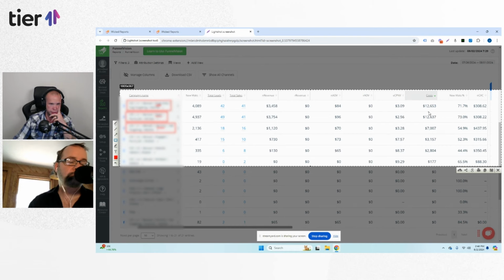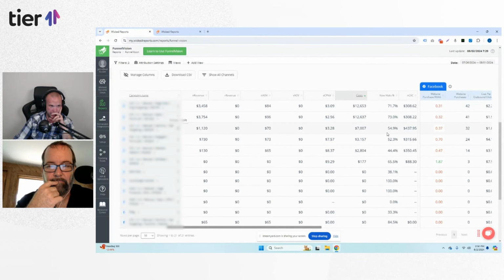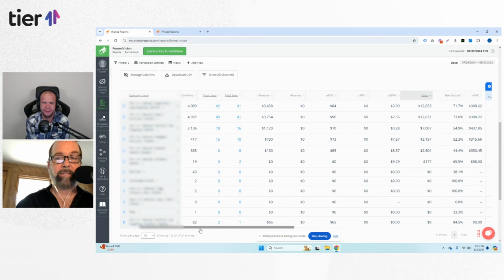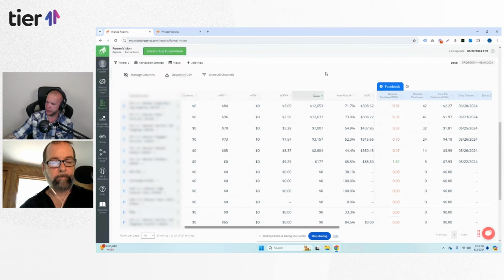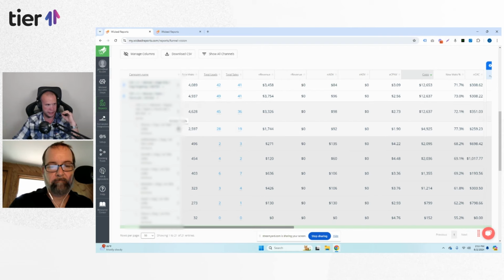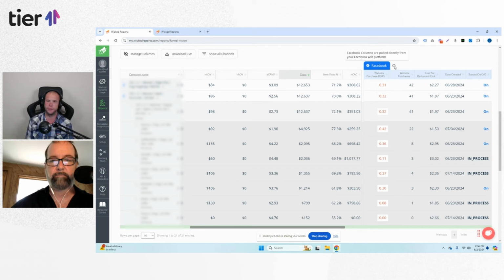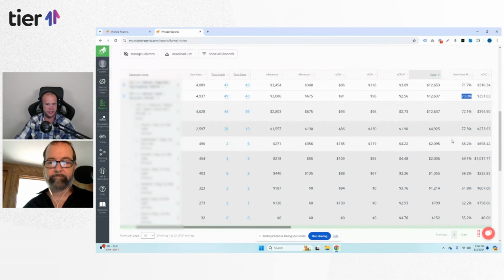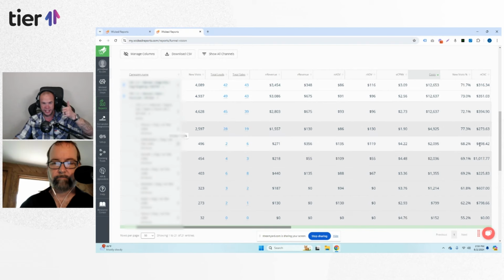How to Boost Meta Ad Performance with Wicked Reports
In this video, we dive into a case study using Wicked Reports to optimize traffic flow for Meta ad campaigns. The video breaks down how Meta's algorithms prioritize conversions and traffic, often in ways that may surprise advertisers. We explore the metrics Meta can't show, compare them to data from Wicked Reports, and highlight effective strategies for scaling ad campaigns while managing customer acquisition costs (ENAC). By understanding these insights, marketers can maximize performance, improve ad targeting, and ultimately drive better ROI.
📚 What We Cover:
0:00 - Introduction to Wicked Reports
0:14 - How Meta Handles Conversions
0:38 - Hidden Meta Metrics Revealed
1:00 - Optimizing Ad Copy for Scaling
1:24 - Traffic Flow Case Study
3:00 - Cold vs. Warm Traffic Performance
4:10 - Creative Testing in Campaigns
5:30 - Understanding Cost per New Visit (CPNV)
7:00 - Improving Ad Targeting with Wicked Reports
8:00 - Managing Customer Acquisition Costs (ENAC)
9:20 - Measuring Metrics for Campaign Adjustments
10:30 - First Click vs. Last Click Data
12:00 - Making Early Data-Driven Decisions
13:10 - Evaluating Ad Performance for Cold Audiences
14:30 - Fixing Overspending and Targeting Issues

Tier 11 is here to help you navigate the complexities of modern marketing and achieve the results your business needs. By partnering with us, you'll gain:
• A unified strategy that breaks down silos and aligns your efforts towards critical business objectives
• Transparent measurement and reporting that connects marketing to revenue and other vital KPIs
• A relentless focus on the metrics that truly matter for your long-term success

Tier 11 Live 3